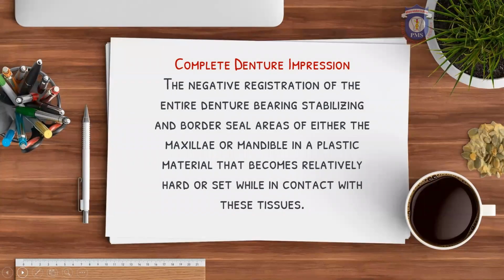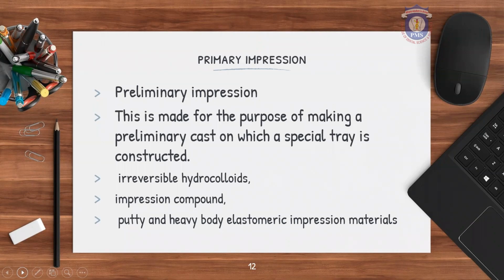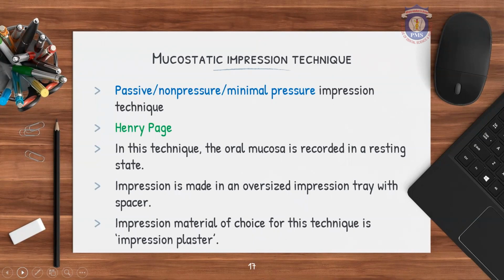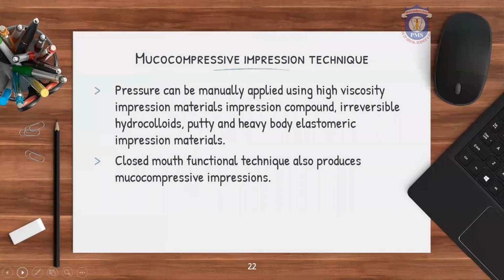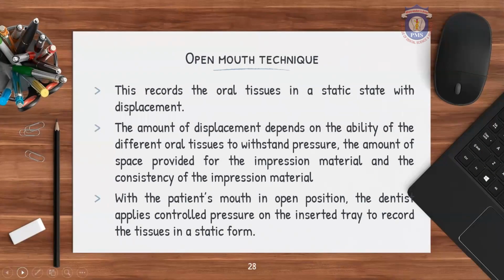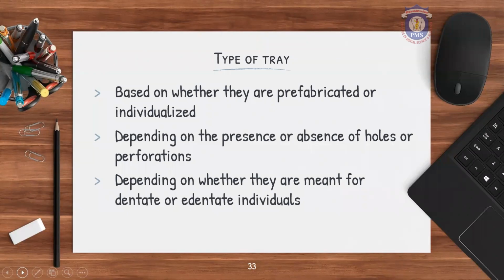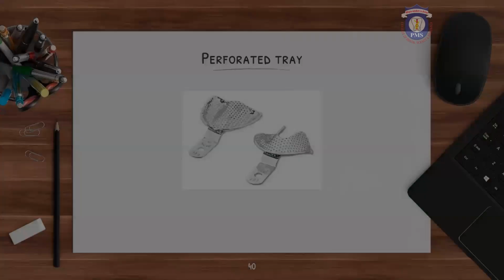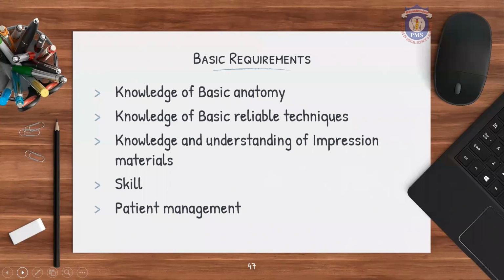IMPRESSION TECHNIQUE IN CD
DR PRATHEEKSHA V NAIR